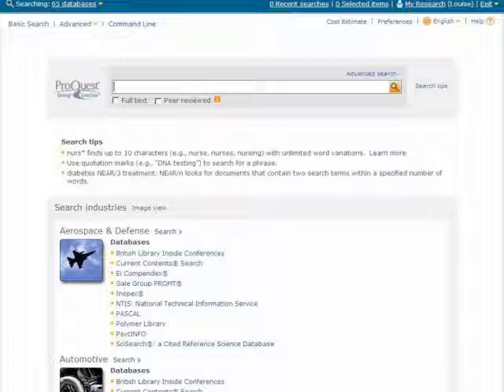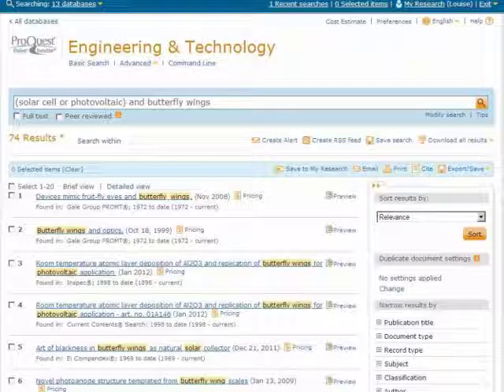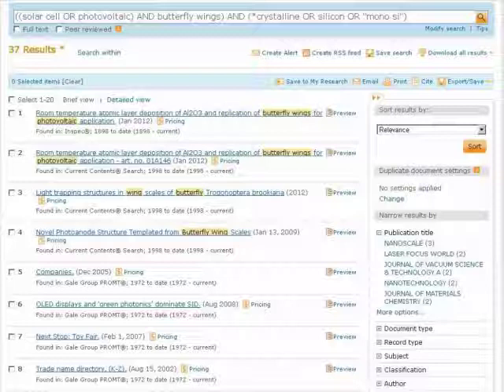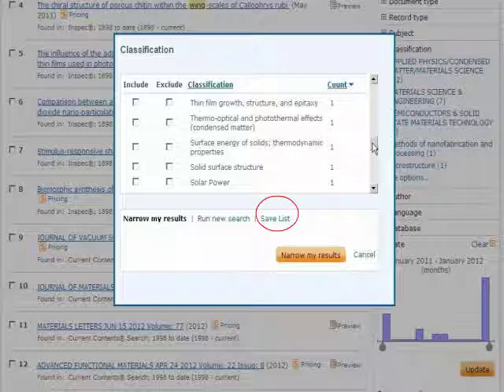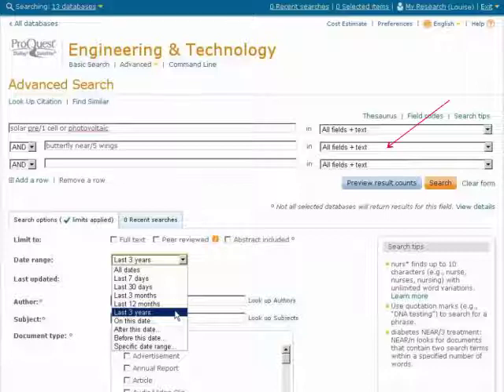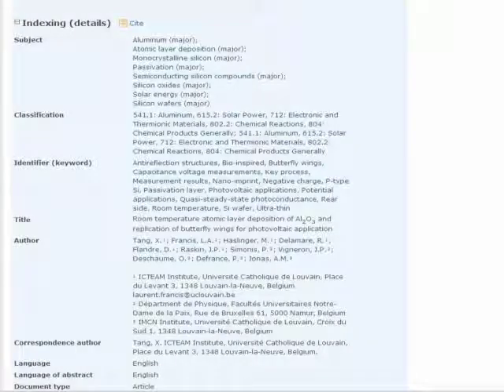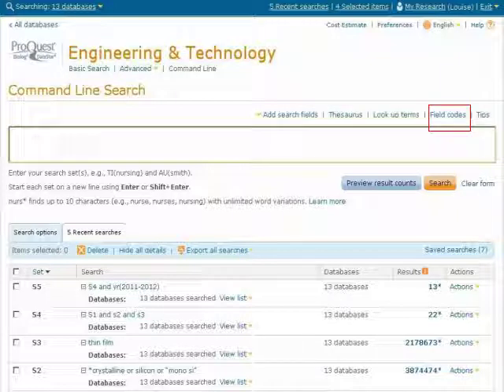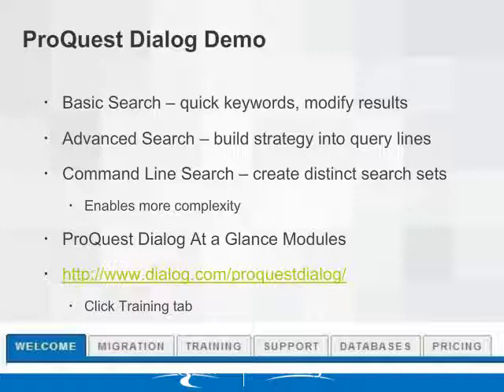ProQuest Dialog Engineering Search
Demonstration in an engineering topic on ProQuest Dialog